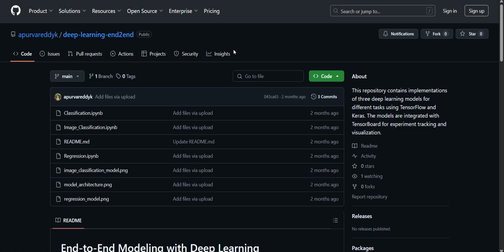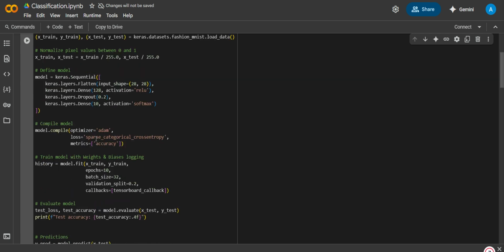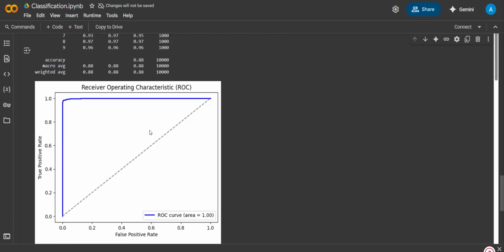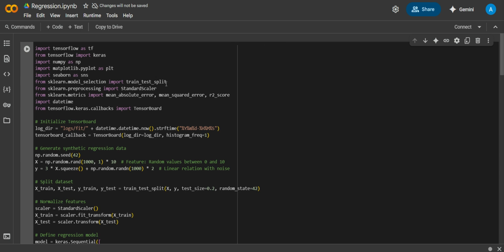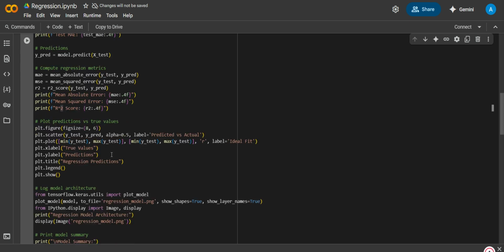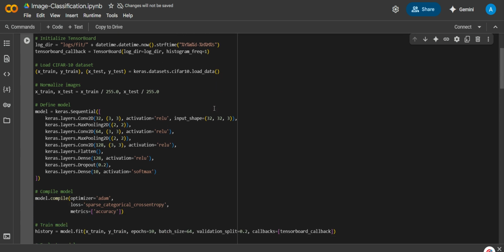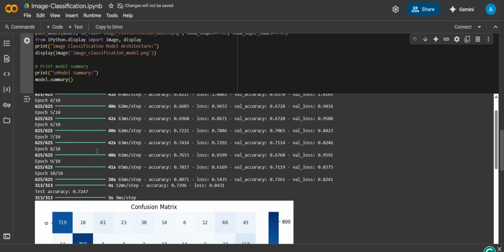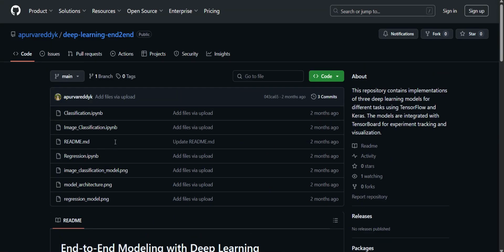End-to-End Modeling with Deep Learning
Deep learning has revolutionized various fields such as computer vision, natural language processing, and predictive analytics. This project provides an end-to-end implementation of three different deep learning models, covering classification, regression, and image classification. By leveraging TensorFlow and Keras, the models ensure scalability and efficiency. The models are also integrated with TensorBoard for detailed experiment tracking and analysis. This project demonstrates end-to-end deep learning modeling for:

Classification - Fashion MNIST dataset (Multi-class classification)
Regression - Synthetic dataset (Predicting continuous values)
Image Classification - CIFAR-10 dataset (Classifying objects in images)